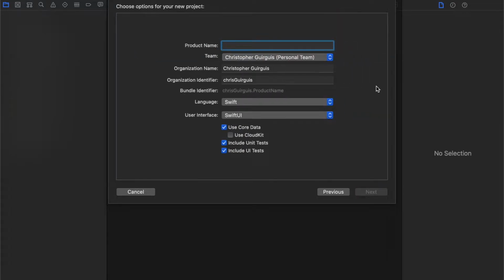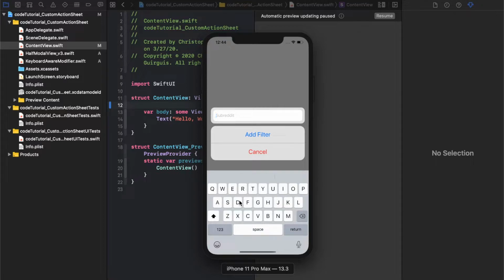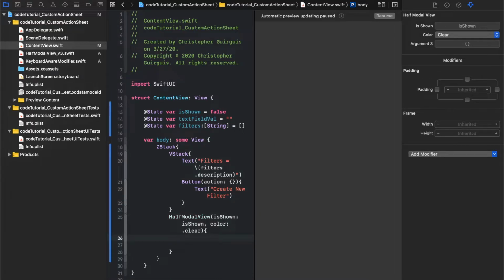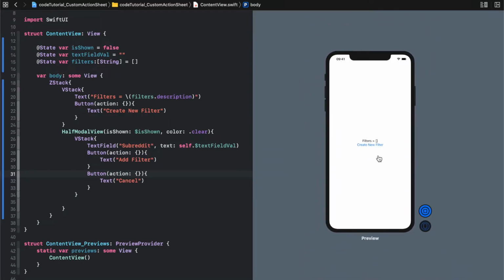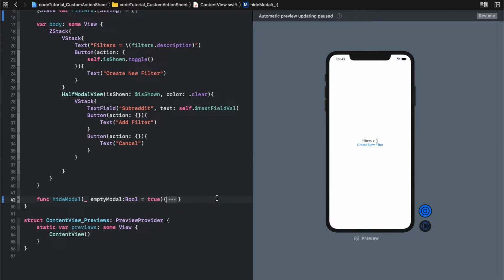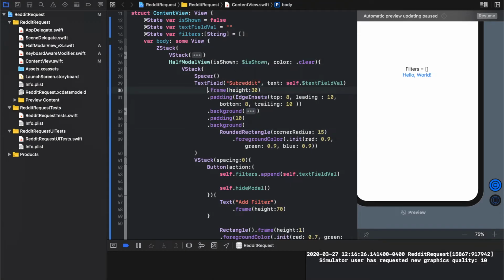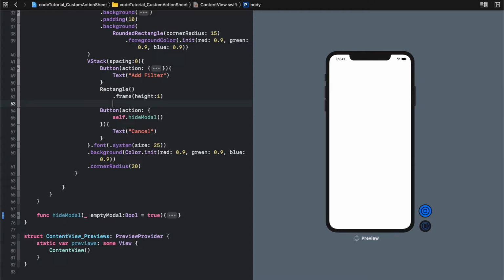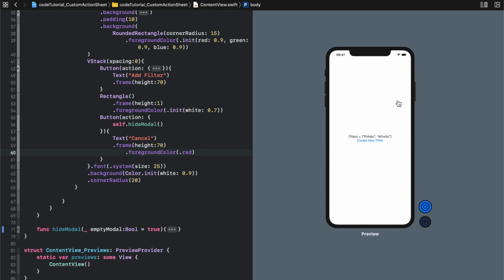(2020) SwiftUI - Custom Action Sheets - 12 Minutes - Intermediate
This is an intermediate tutorial that goes into how to create a custom action sheet that could take text input. It utilizes the contents of a tutorial I made on half modals/Sheets and then customizes it to create something that looks like an Action Sheet. You are welcome to check out that tutorial by following my link to my Intermediate Series of tutorials but I recommend following the tutorial and downloading "v3" of the file to use in your project

Download the half modal files for this tutorial at the following link and click on "HalfModal_Tutorial":

More information will be added on the differences between v1 (the end product of the previous tutorial) and v3 (what was used in this tutorial) if you are interested.